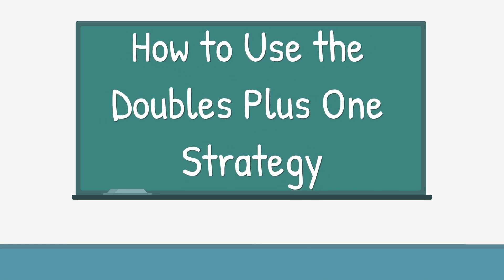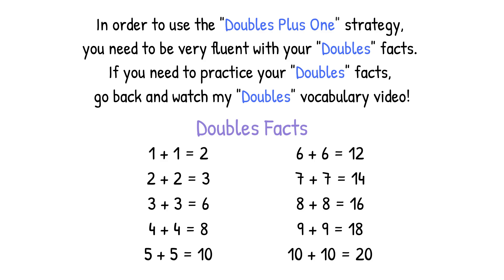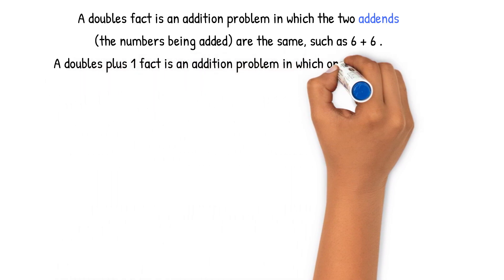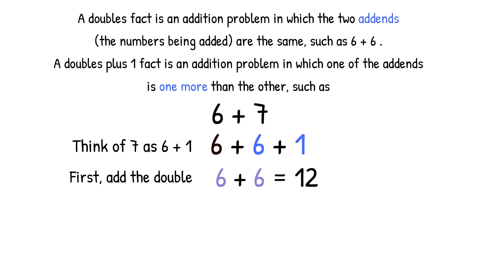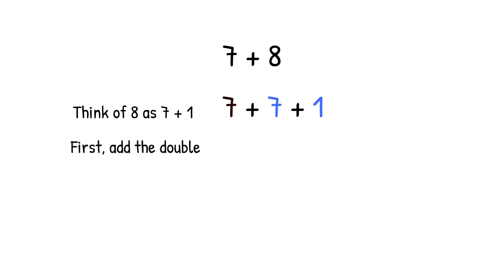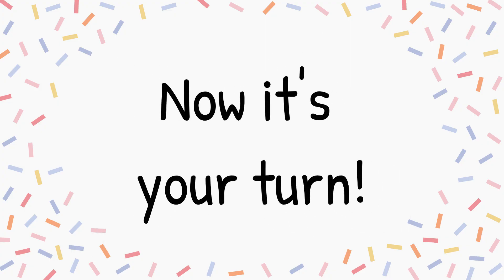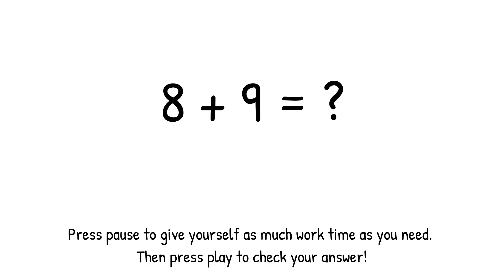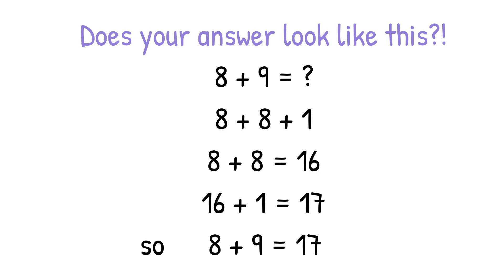How to Use the Doubles Plus 1 Strategy - Grades 1 & 2 Mini Lesson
Today we will learn how to use the "Doubles Plus 1" strategy.